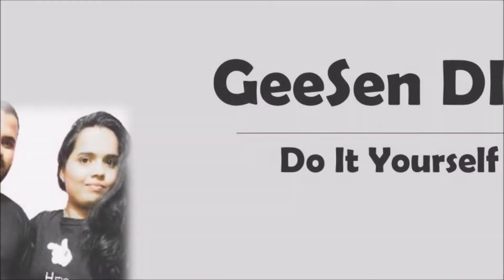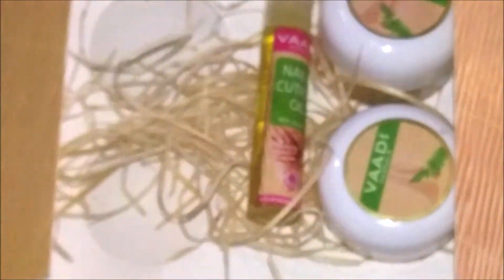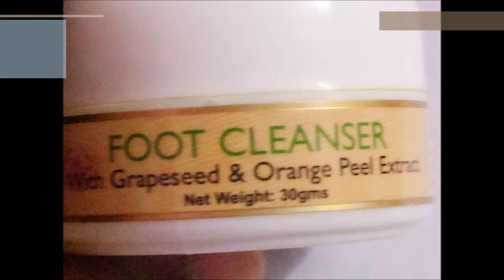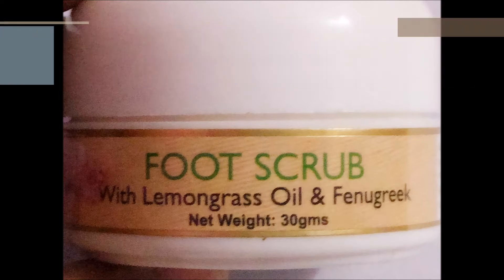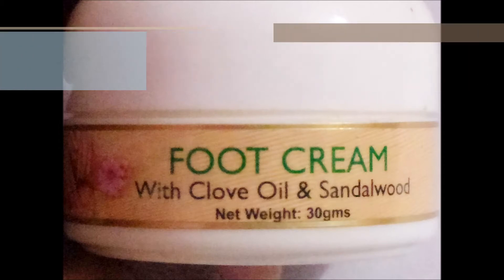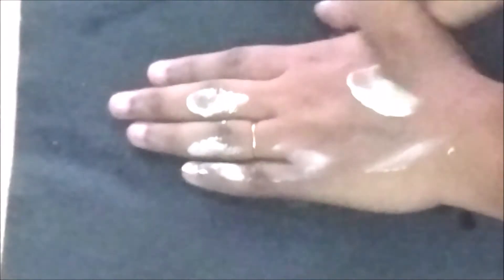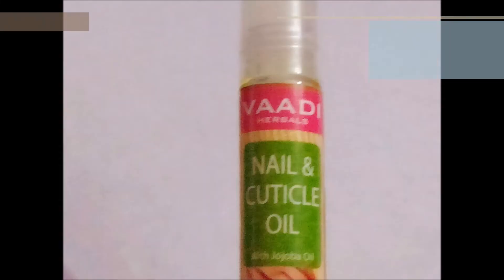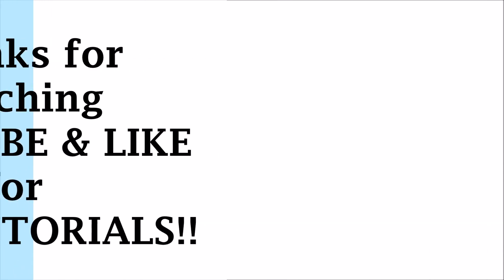Pedicure and Manicure/ vaadi herbals Spa Demo and Review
Today, I am sharing my view of the pedicure and manicure kit from a brand called VAADI HERBALS. The attractive pricing and the availability of this product across major e-commerce websites prompted me to buy it.